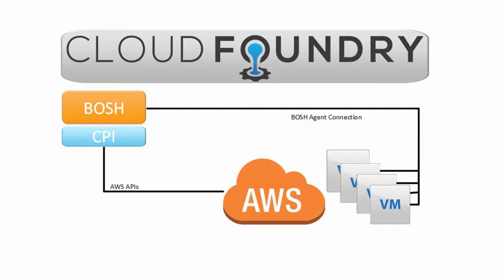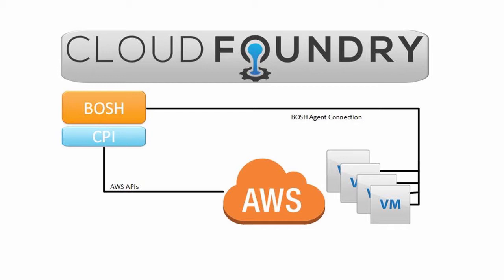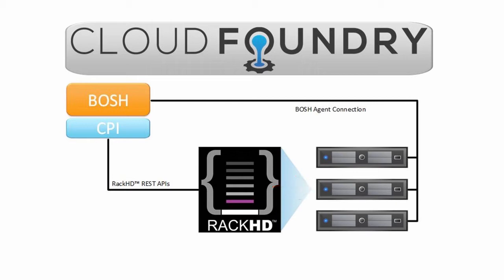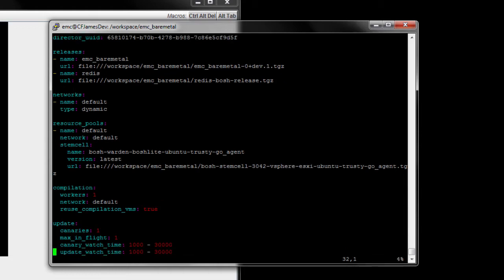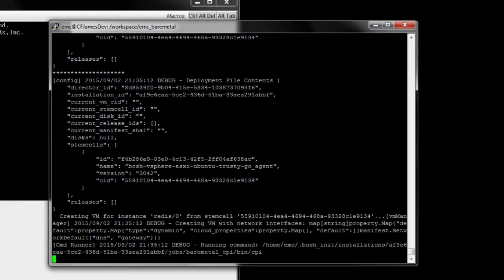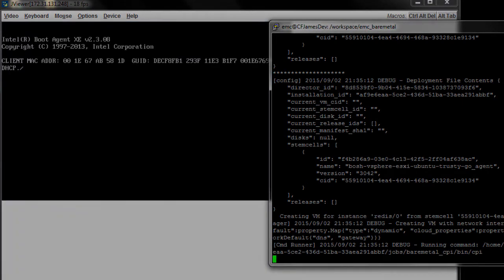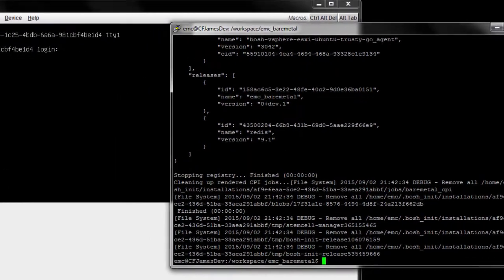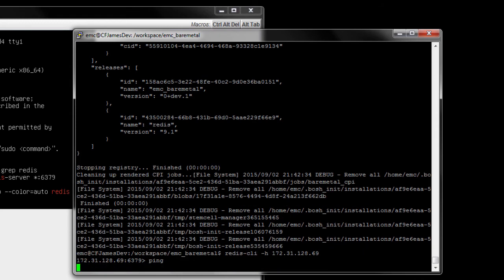CloudFoundry BOSH Integration of RackHD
Demonstration of an integration of RackHD into CloudFoundry for enablement of bare metal provisioning capabilities.